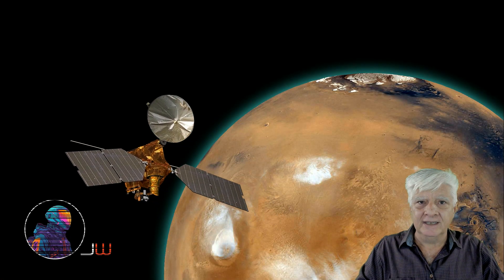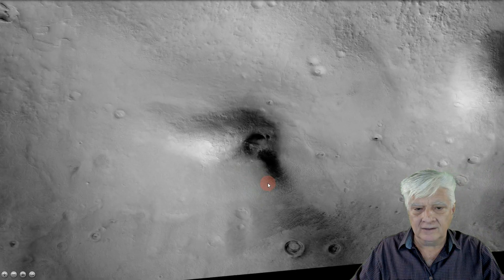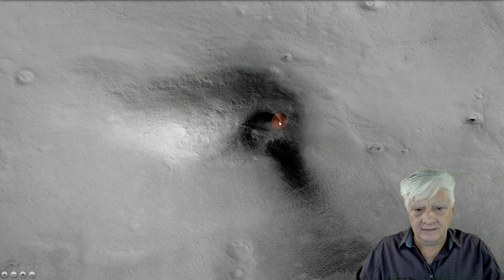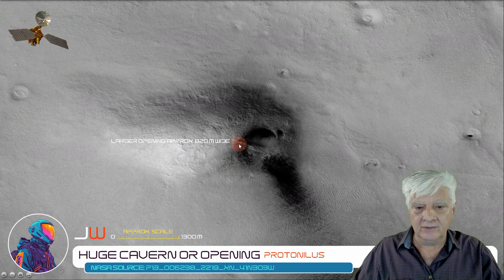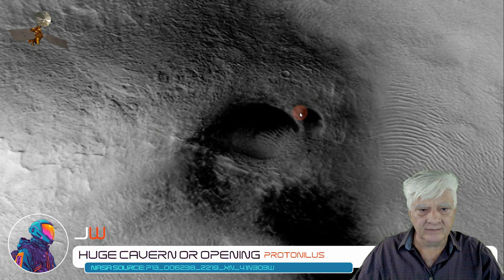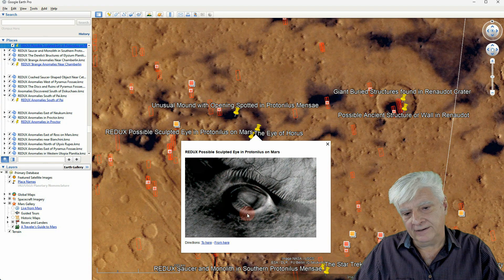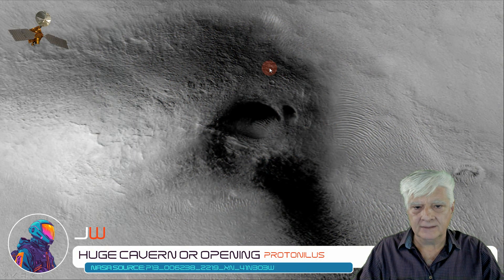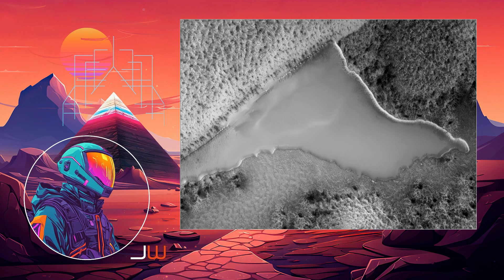MRO | Huge Cavern or Opening in Protonilus Mensae on Mars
BACKGROUND:
The photograph analyzed here (P13_006238_2219_XN_41N303W ) was acquired by NASA's Mars Reconnaissance Orbiter (MRO) Context Camera on 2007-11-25 and is described as 'Protonilus Mensae.'

ANALYSIS:
Featured here is a huge opening or cavern on the side of a mound at a site in Protonilus Mensae in the Northern mid-latitudes of Mars. The larger section of the opening measure approximately 820 metres wide. There appears to be a bridging part to the bottom left spanning the opening. Darker material is seen to the bottom right of the opening.

Could this be an artificial opening in the side of a structure covered in sand to blend into the surroundings, an entrance way to the Mars underground? Possibly a vent that vented the darker material onto the Martian surface?

As always, until we get to see these anomalies up close and personal and investigate them in detail, I can only speculate as to what these objects might be.